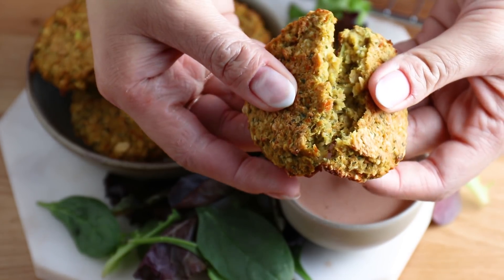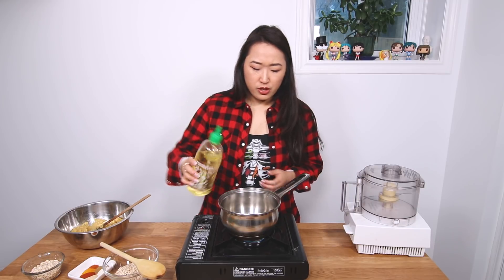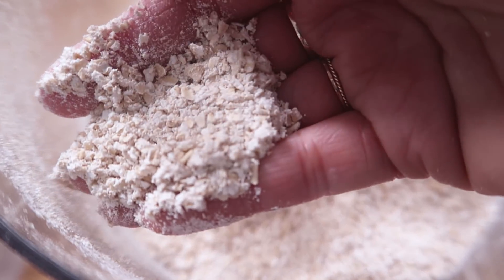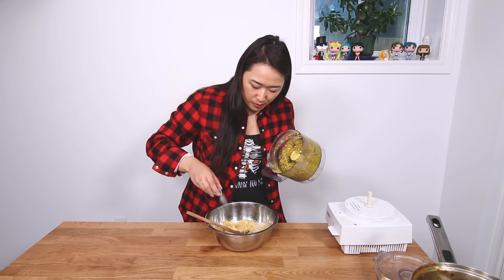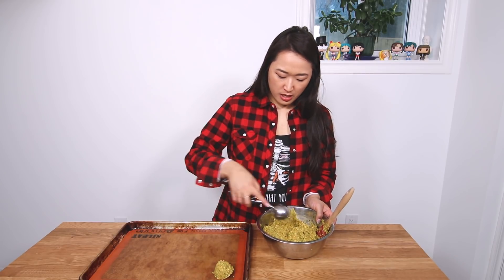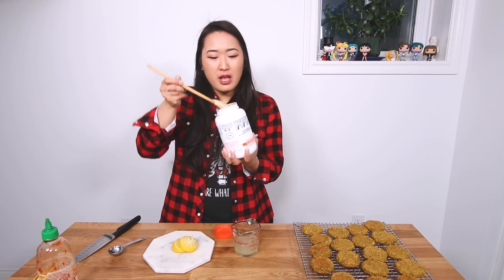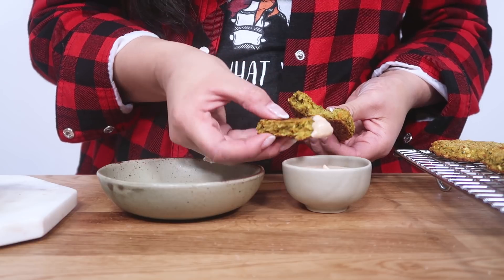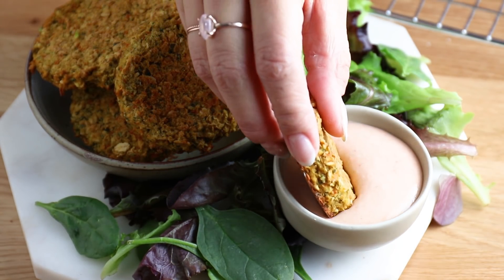Vegan Lentil Patties and Sriracha Tahini Sauce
Today's video is a recipe for these vegan lentil patties! And of course, some of my favourite sauce, sriracha tahini sauce. It's a good time ;) Great for salads, sandwiches, or just eating them on their own with the sriracha tahini sauce.

♥ Where do you live? - Just outside of Toronto
♥ What's up with your skin? - I have eczema, and atopic dermatitis on my hands. I share what I do to help my skin in this video
♥ Is YouTube your full time job? - No, I work part-time in marketing :)
♥ What does your logo mean? Why isn't your logo using the Vietnamese flag? - Actually I use the South Vietnam flag because it represents Viet Kieu (Vietnamese immigrants after the fall of Saigon), my parents were both boat refugees before immigrating to Canada. My logo combines two parts of my identity: Maple leaf because I'm Canadian, and the South Vietnam flag because I'm Vietnamese :)

[ K I T C H E N  ♥  E Q U I P M E N T ]
♥ Molla Air Fryer
♥ Victorinox Chef's Knife
♥ Silicone Spatula

♥ Canon 80D
♥ Tokina 11-16mm f/2.8
♥ Canon 100mm f/2.8 Macro
♥ Canon 50mm f/1.4
♥ Canon 24-70 f/4
♥ Manfrotto Tripod (not the exact model I have, I don't think they make mine anymore haha)
♥ RODE Mic Rycote Lyre Mount
♥ Canon G7x Mark ii